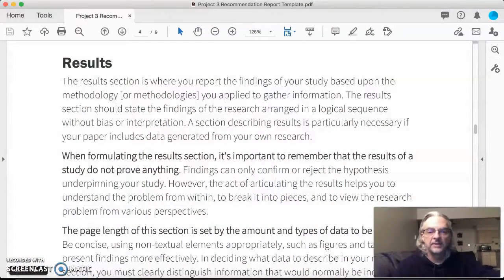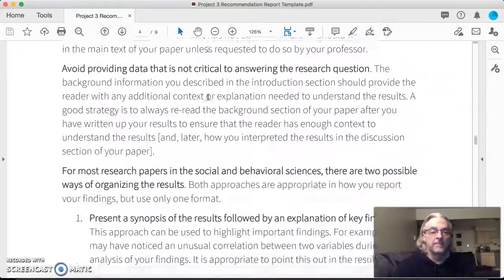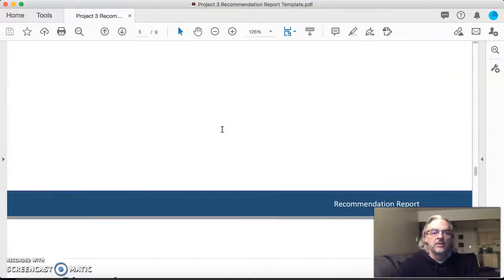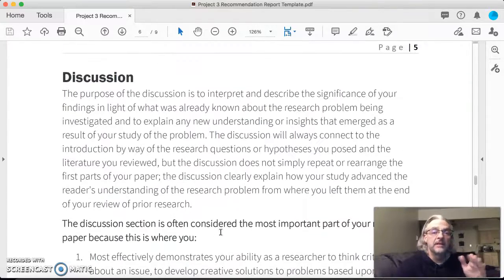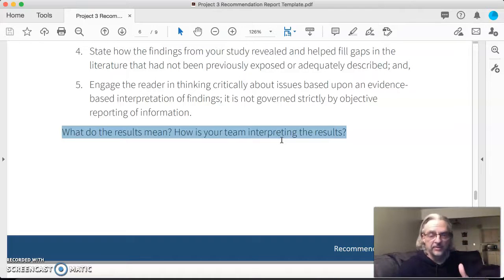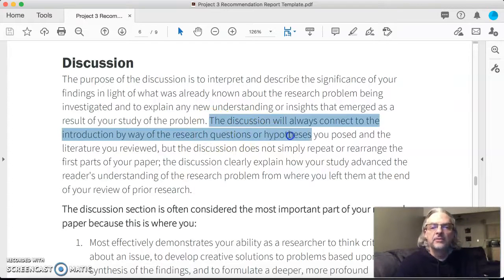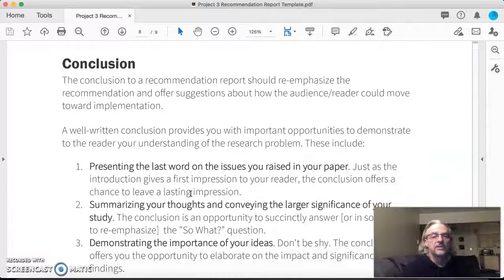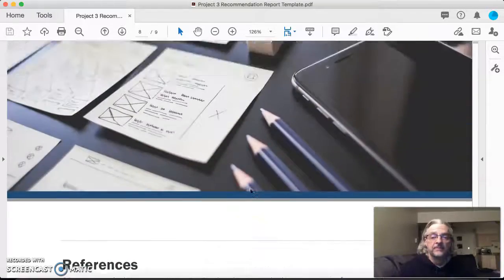Project 3 Results, Discussion, & Conclusion